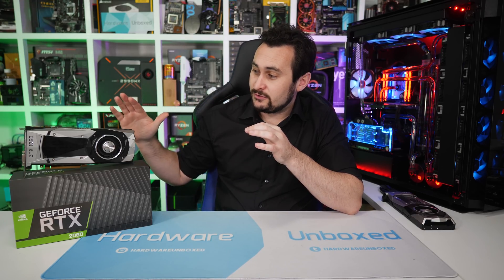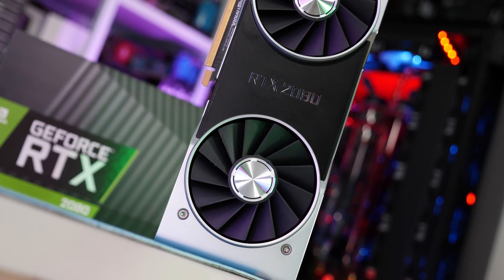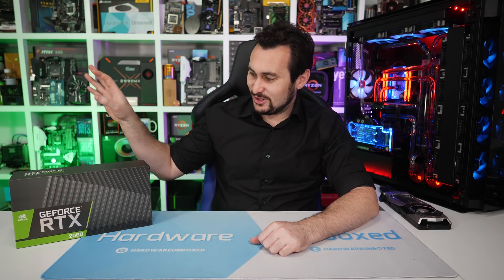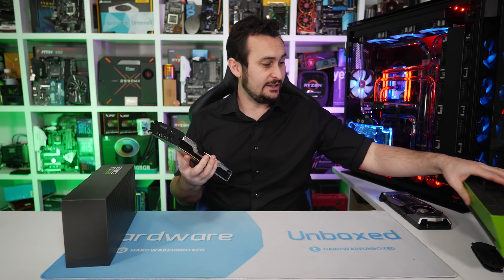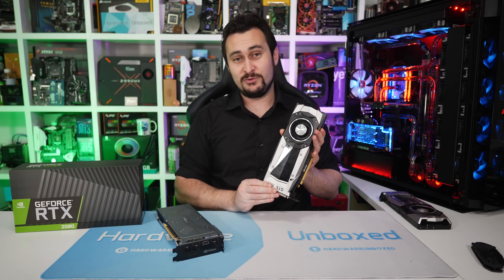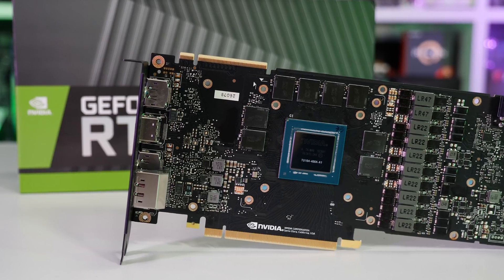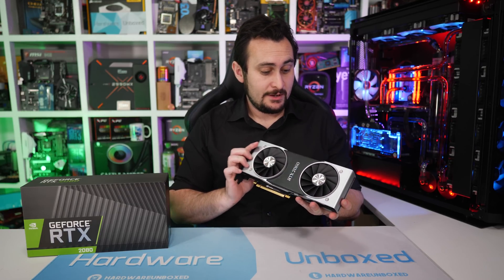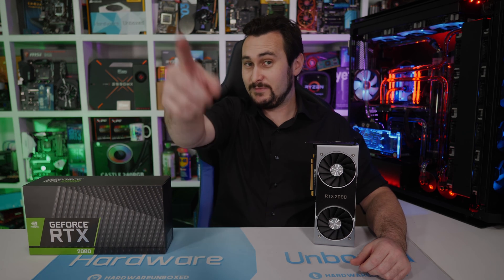GeForce RTX 2080, Teardown & Technical Details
Check Prices Now:
GeForce RTX 2080
GeForce RTX 2080 Ti